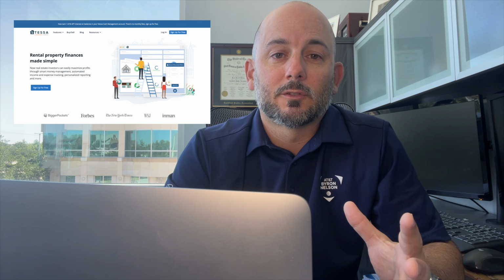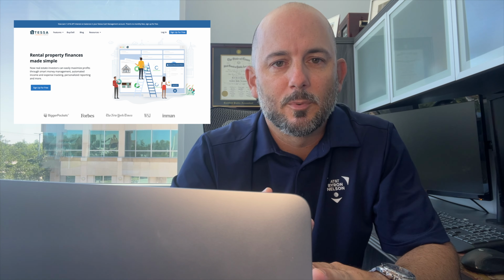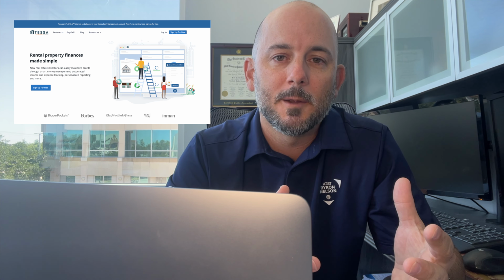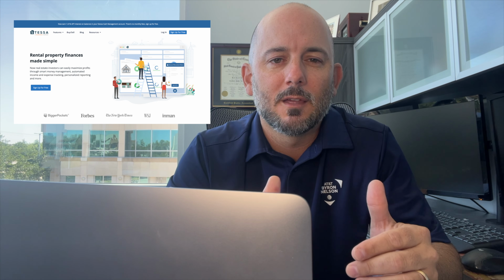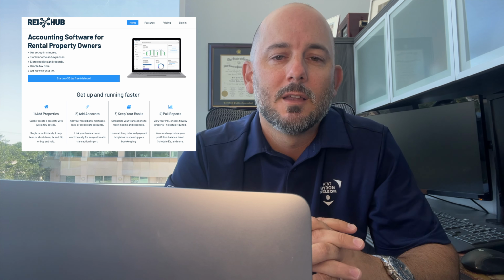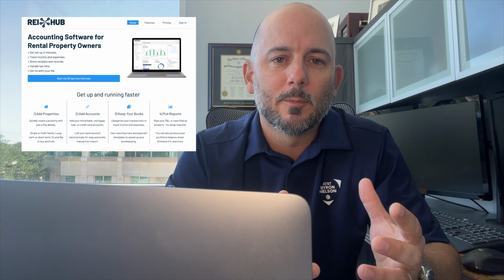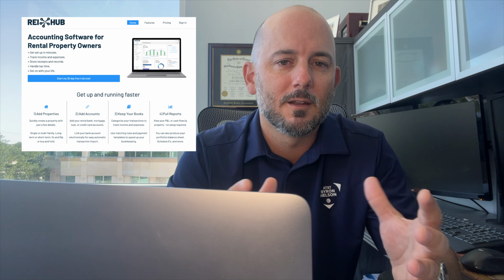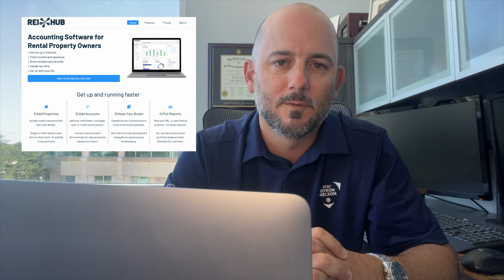Best ACCOUNTING software for SHORT-TERM rentals! | AirBNB and VRBO Accounting made EASY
Today’s question comes from Kevin in Tampa Florida.

“I own a short-term rental property that I self-manage through AirBNB and Vrbo.  How should I be tracking the income and expenses for my CPA?”

There are four great recommended options for short-term rental accounting.

If you have a question, please head over to our and leave a question for us.